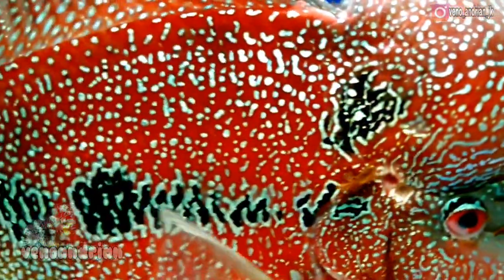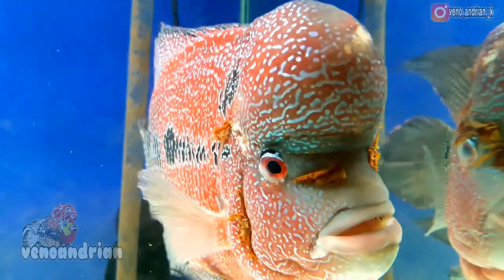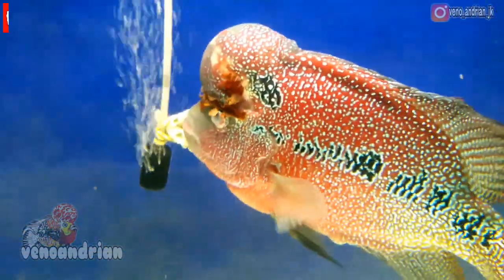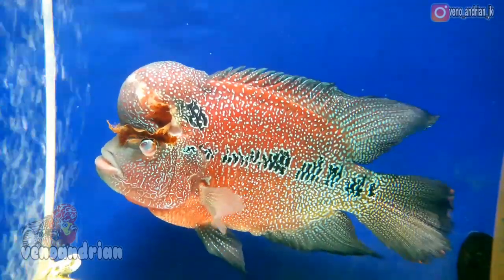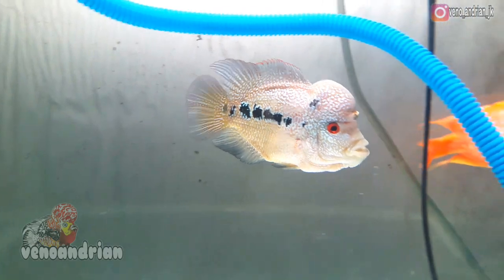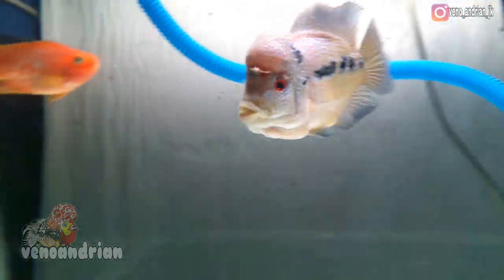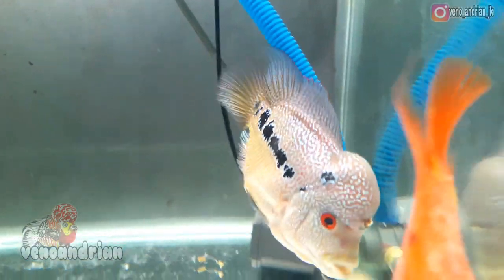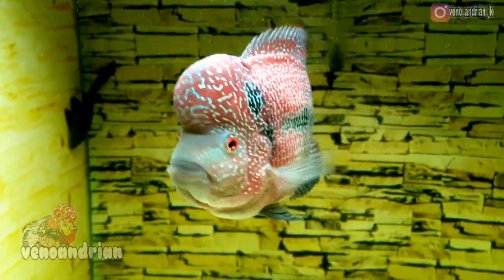BAHAYA PENYAKIT HOLE IN THEHEAD PADA LOUHAN || TIPS PENCEGAHAN DAN PENGOBATAN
dikesempatan kali ini kita sharing seputar penyakit hole inthehole dlu ya bosku.penyakit lainyaa di next vidio boskuu..